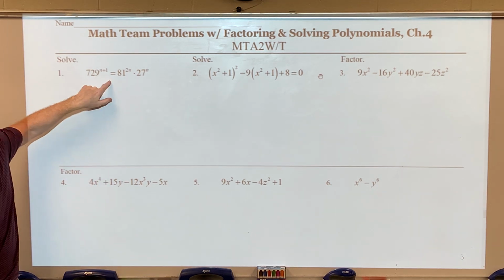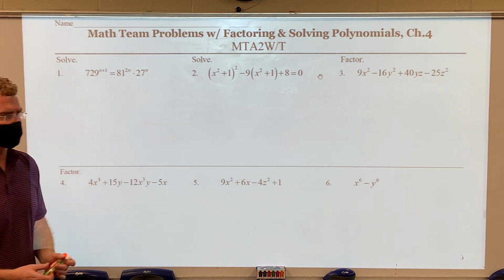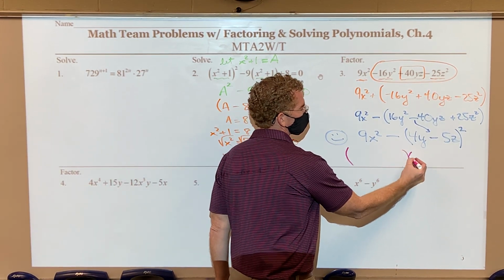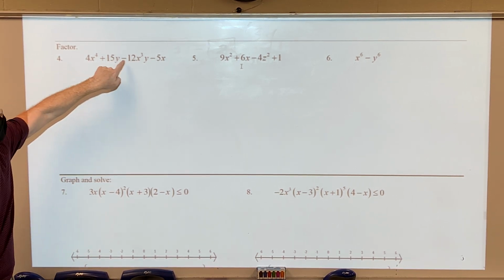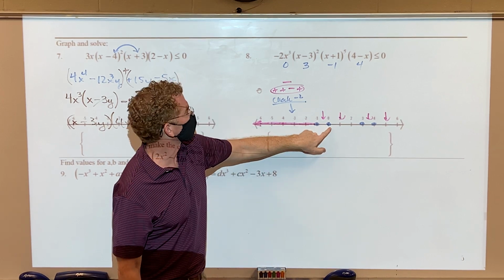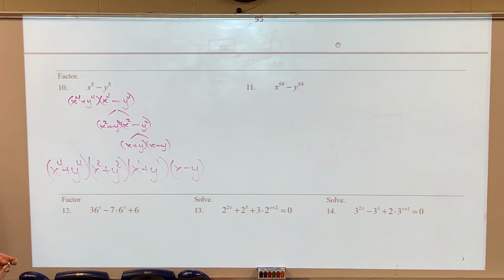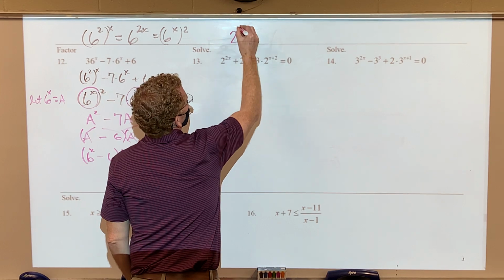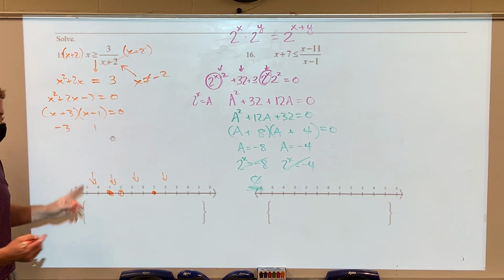Oct 6 MTA2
Math team level problems